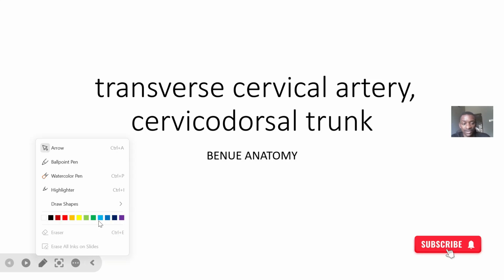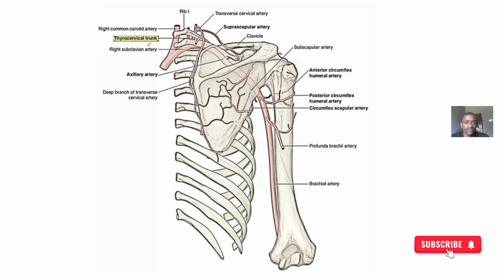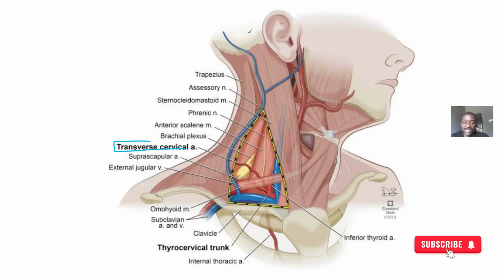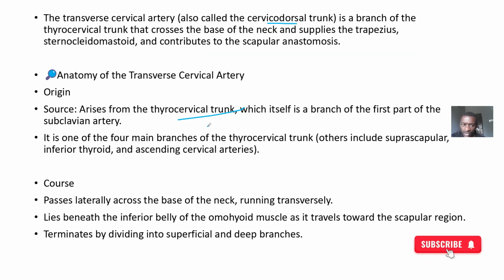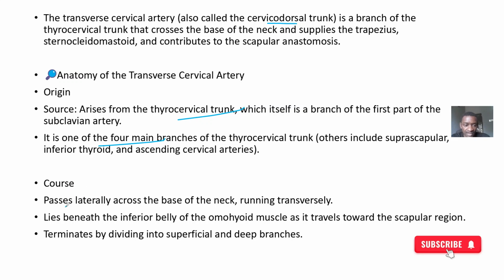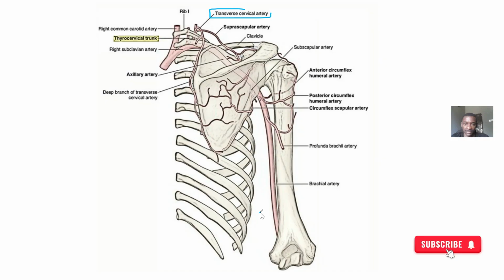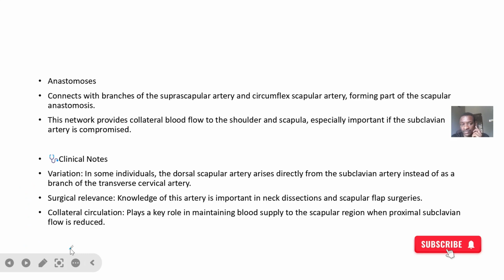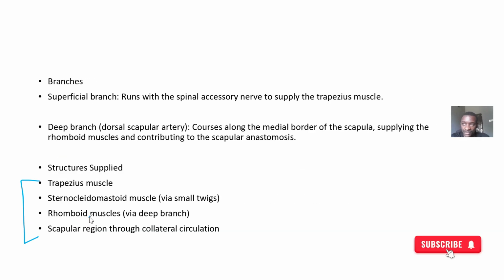transverse cervical artery, cervicodorsal trunk; Anatomy, Course, Branches, Supply, Anastomoses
The transverse cervical artery (also called the cervicodorsal trunk) is an important branch of the thyrocervical trunk that supplies the posterior neck and scapular region.

🧠 Origin
Thyrocervical trunk → branch of the subclavian artery.

The transverse cervical artery is sometimes referred to as the cervicodorsal trunk, especially when it gives rise to both superficial and deep branches.

📍 Course
Runs laterally across the base of the neck, anterior to the anterior scalene muscle and phrenic nerve.

Passes deep to the sternocleidomastoid muscle.

Travels posteriorly toward the trapezius and scapular region.

🩺 Branches
The transverse cervical artery typically divides into two branches:

Superficial branch (superficial cervical artery)

Runs with the spinal accessory nerve (CN XI).

Supplies the trapezius muscle and overlying structures.

Deep branch (dorsal scapular artery)

Runs along the medial border of the scapula.

Supplies the rhomboid muscles and levator scapulae.

Contributes to the scapular anastomosis.

Note: In some individuals, the dorsal scapular artery arises directly from the subclavian artery instead of the transverse cervical.

🧩 Distribution
Muscles: trapezius, rhomboids, levator scapulae.

Scapular region: contributes to collateral circulation around the scapula.

Neck structures: superficial cervical tissues.

🔗 Anastomoses
With the suprascapular artery.

With the circumflex scapular artery (branch of subscapular artery).

These connections form the scapular arterial anastomosis, an important collateral pathway if the subclavian or axillary artery is obstructed.